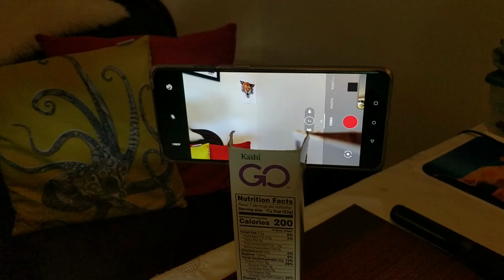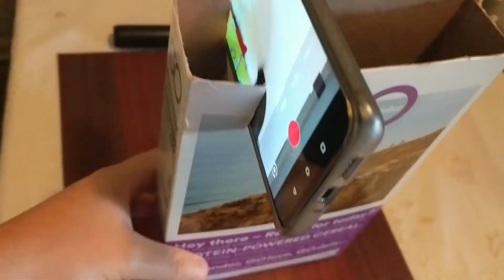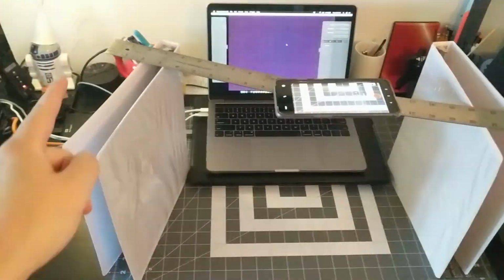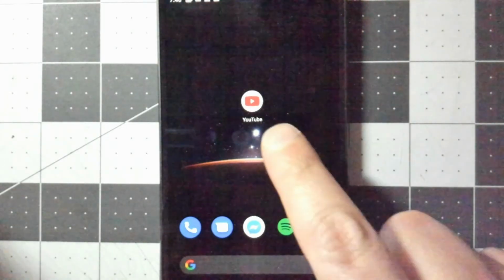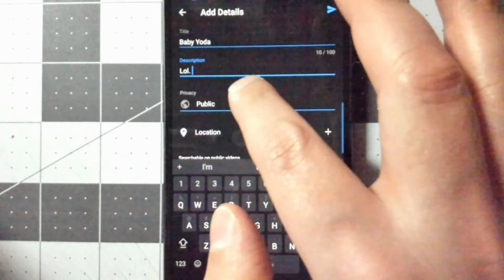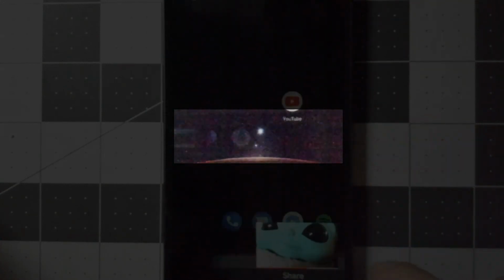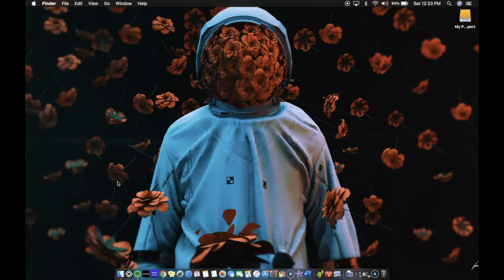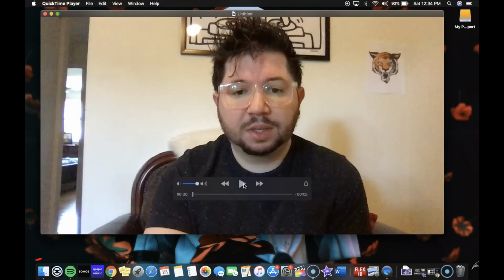How to Make Video Lessons: A Guide for Teachers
Are you a teacher? This video shows teachers how to record their own video lessons and upload them to YouTube! Cereal box now included.

Please consider donating to or sharing my Virtual Teaching Wish List and School List!